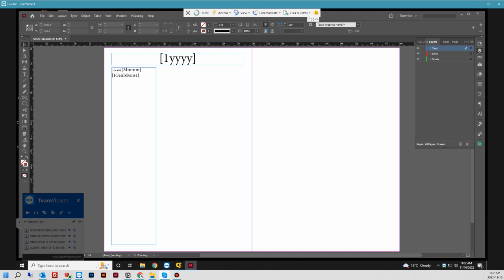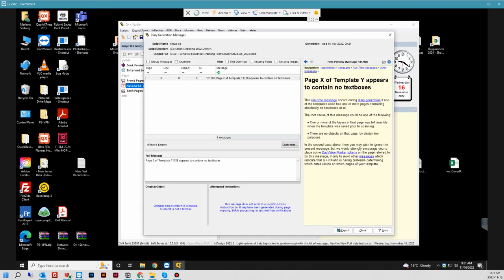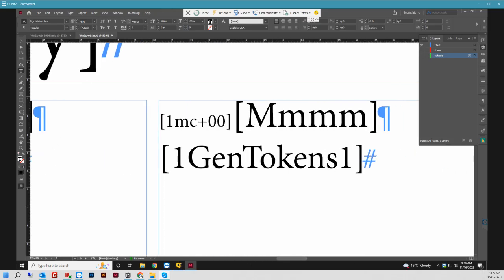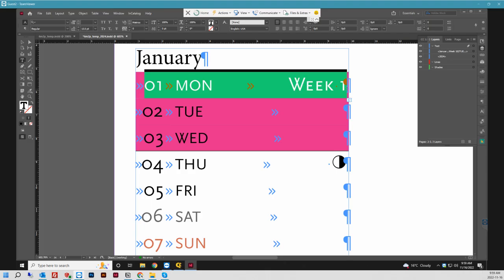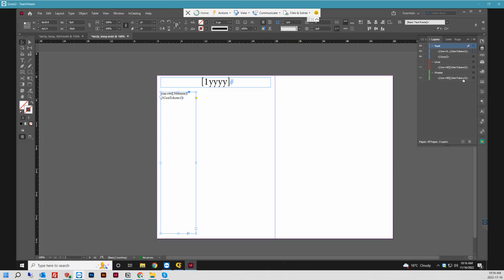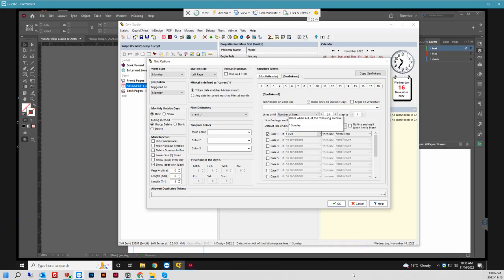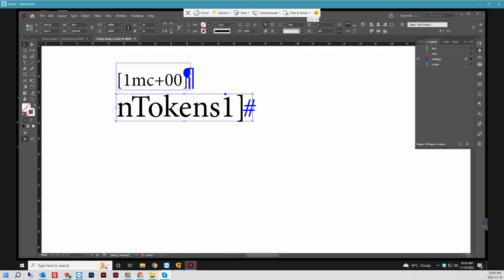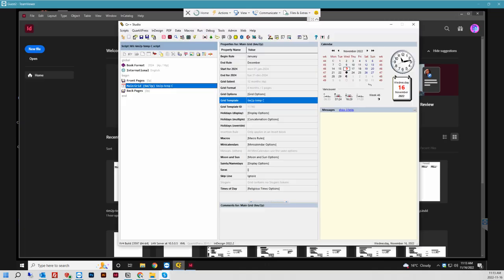07 6m2p Monthly Planner Recursive GenTokens Macros Rules Part 2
QPP - Training Session with Olivier